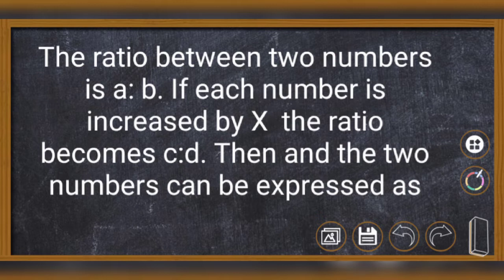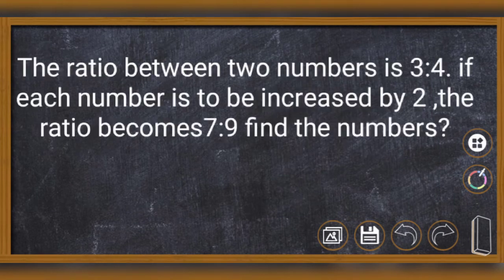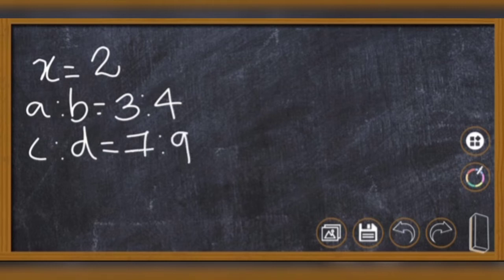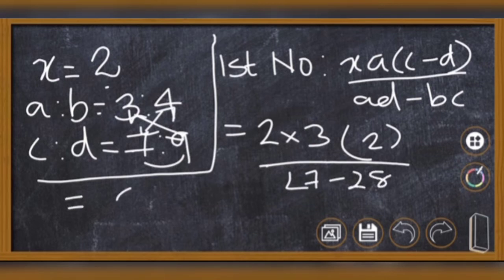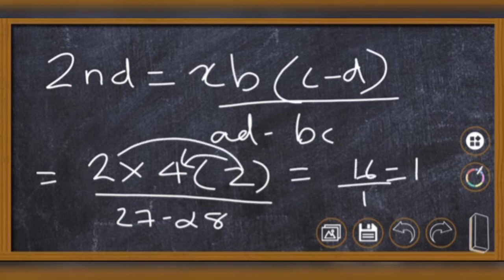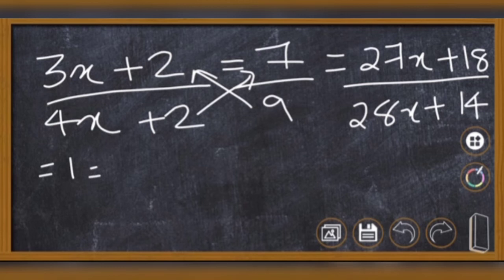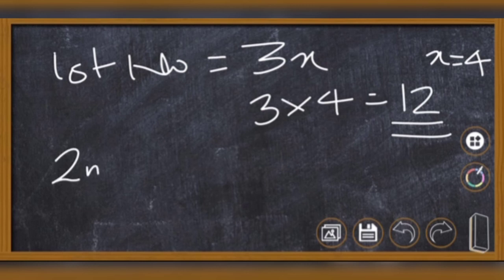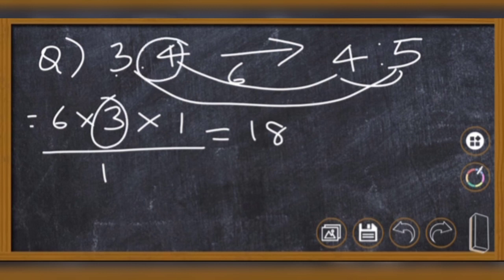Simple steps of Ratio and Proportion|Easy Exam Tricks|Part 5|Simple maths method|answer in 5 seconds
To find out the answer within one or two easy steps in ratio and proportion.this type of questions will be asked in many exams and it will be helpful in many exams